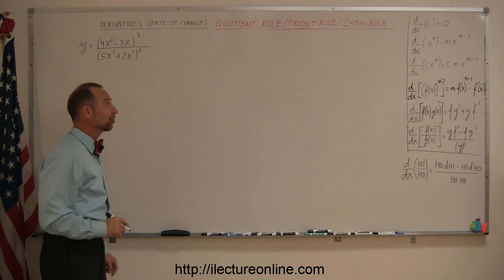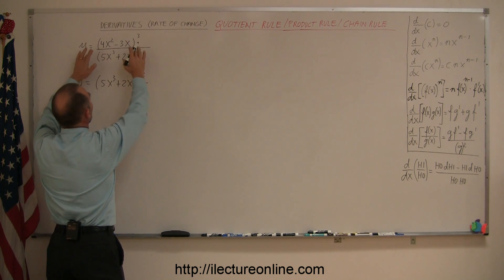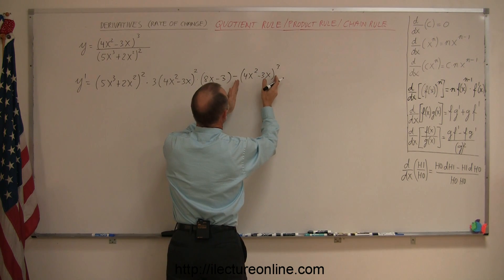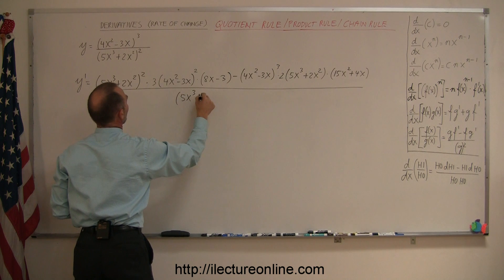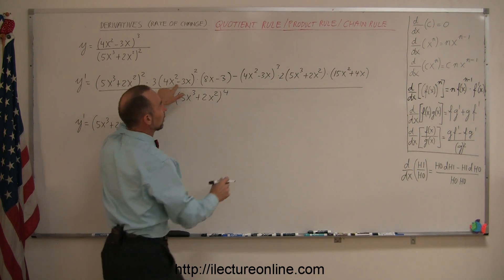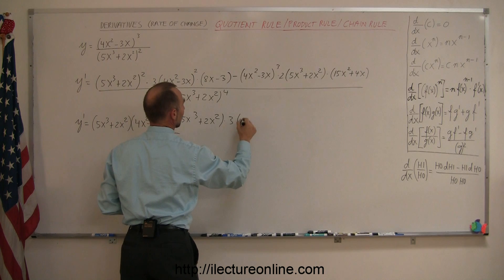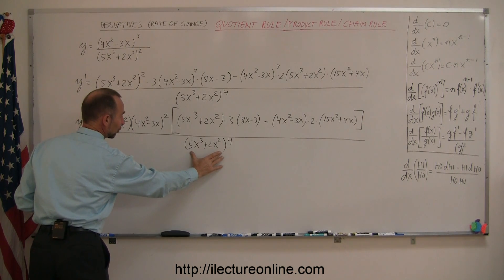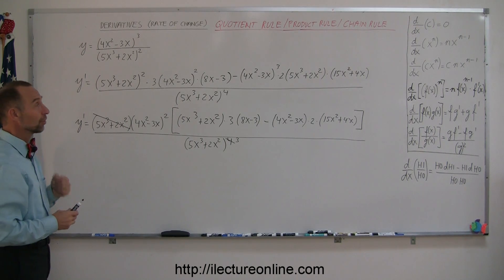Calculus 1 CH 3 Derivatives (6 of 24) Quotient-Product Chain Rule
This video is part of an eight 8 part lecture series on derivatives.  Different algebraic expressions require different techniques in order to discover their derivation.  I encourage you to watch the whole series and familiarize yourself with each technique as calculus is the key to understanding pretty much everything about the world!